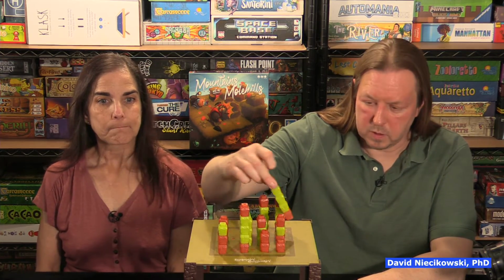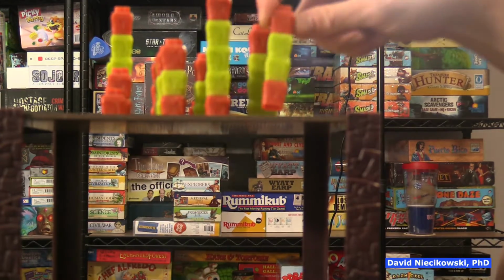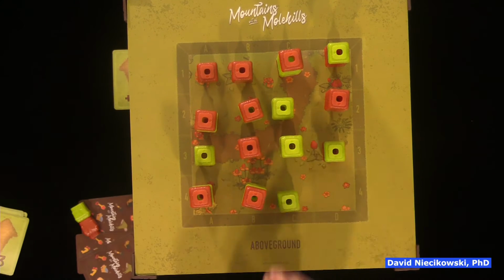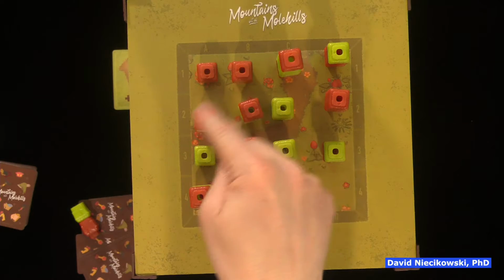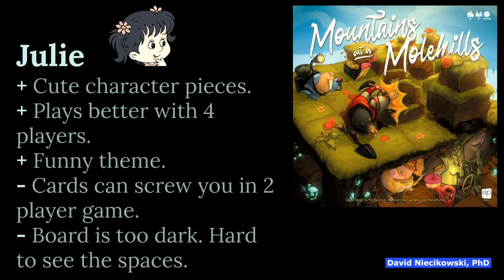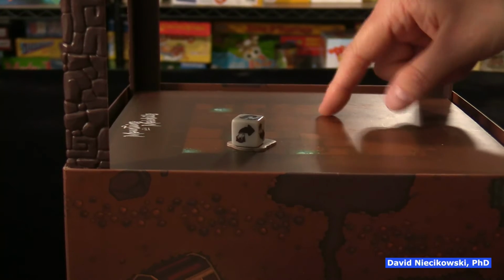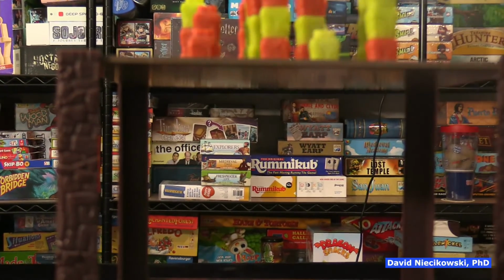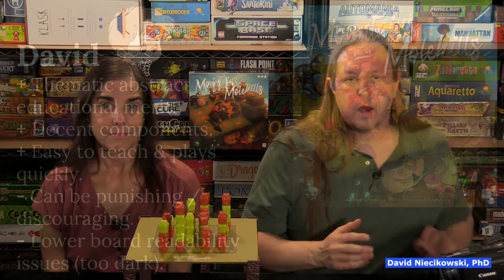Mountains out of Molehills: Review